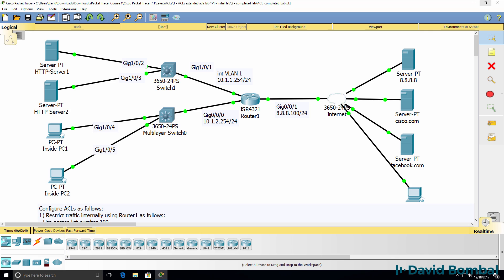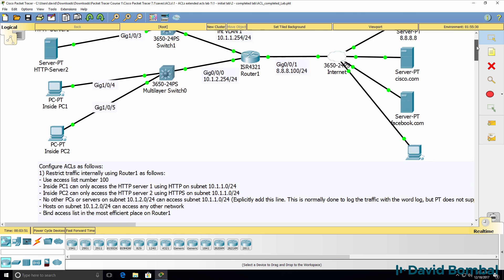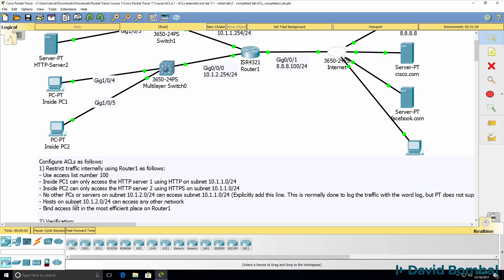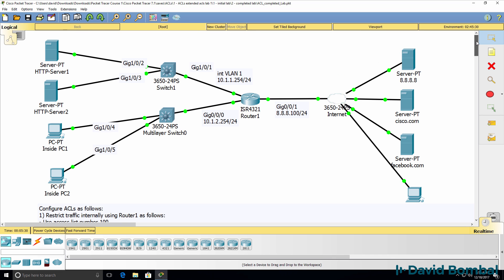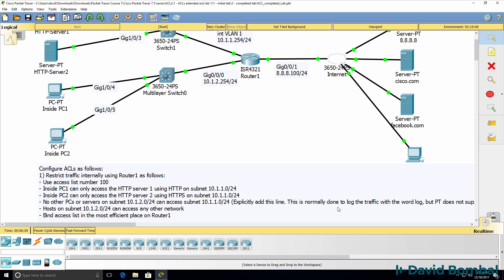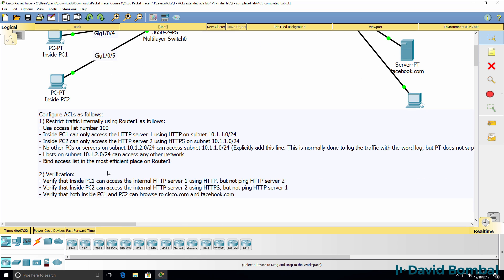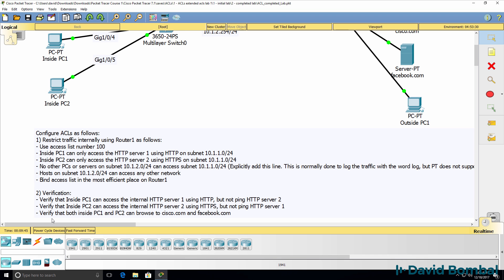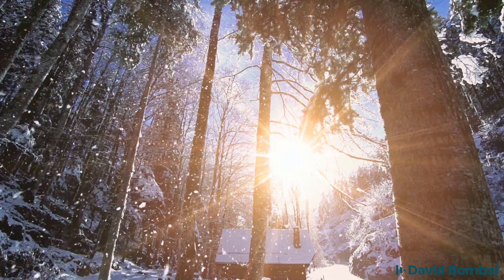Cisco CCNA Packet Tracer Ultimate labs: ACL Lab 1 (access lists): Can you complete the lab?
This one of multiple NAT & PAT labs, Can you complete this CCNA Exam Lab?

This is a static NAT lab. Were you able to configure the network with static NAT?

Learn how DNS works, how NAT works and much more. How to NAT protocols like HTTP and FTP? Learn in this course.